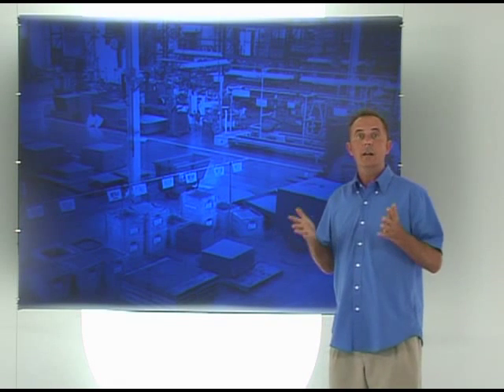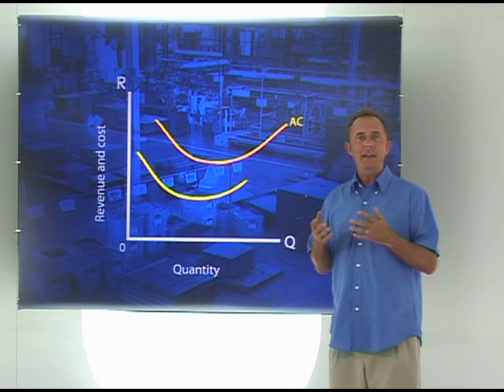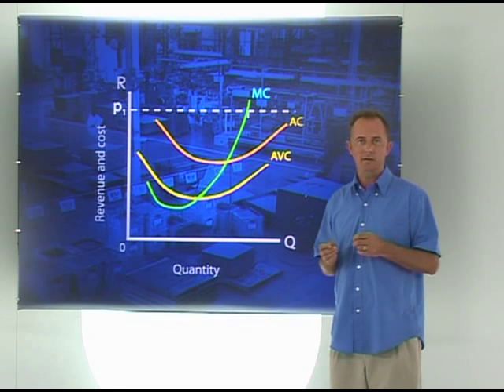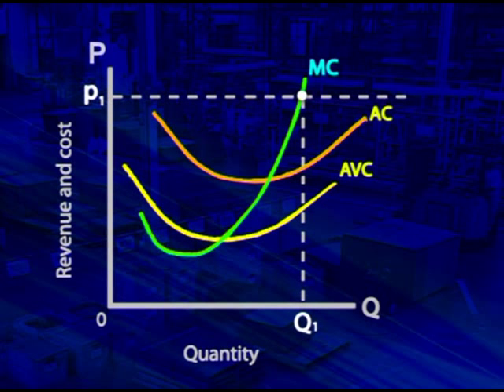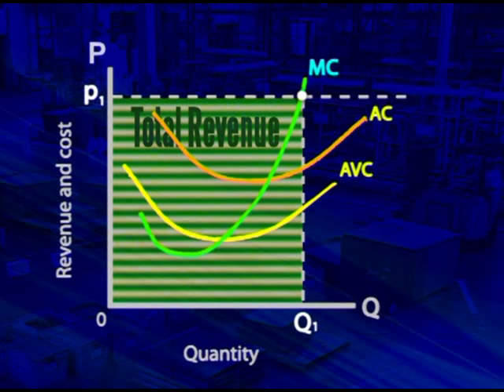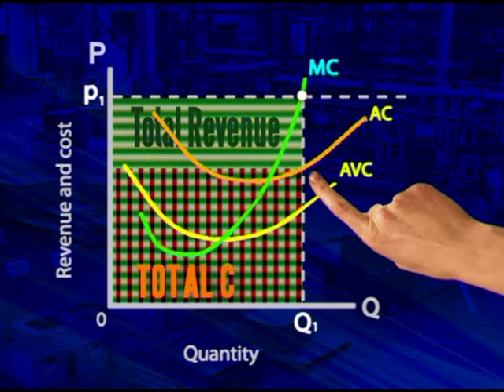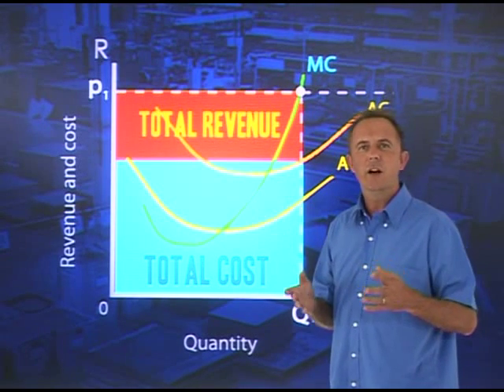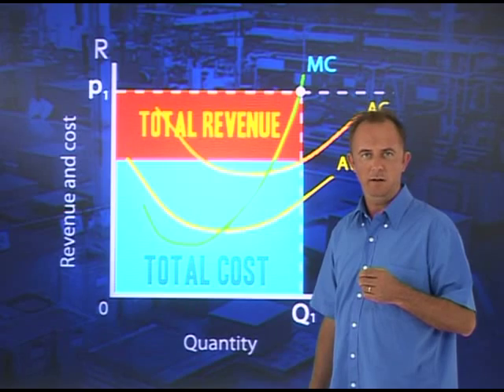Perfect competition: Economic profit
Economic profit is equal to the total revenue that exceeds the total cost. Economic profit is
the extra profit that the owner receives above the minimum payment required (the normal
profit) by the owner of the firm to stay in the particular business. Economic profit is
sometimes called excess profit, abnormal profit, super-normal profit or pure profit.